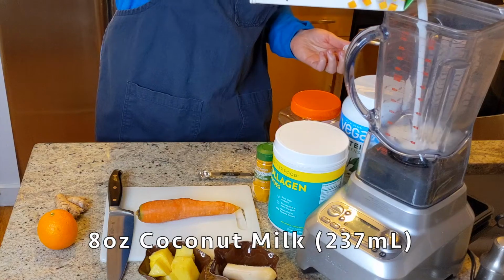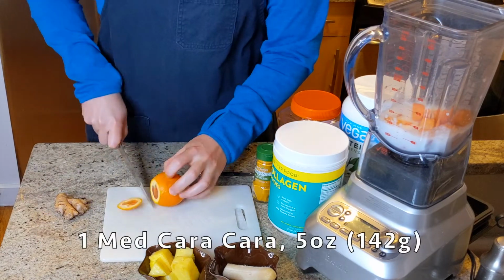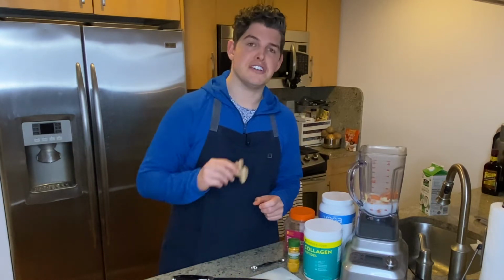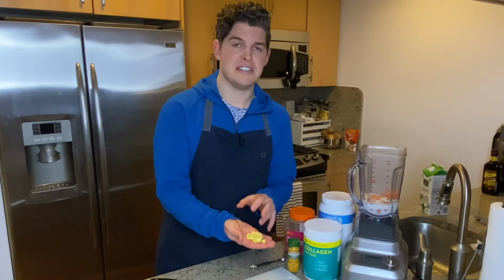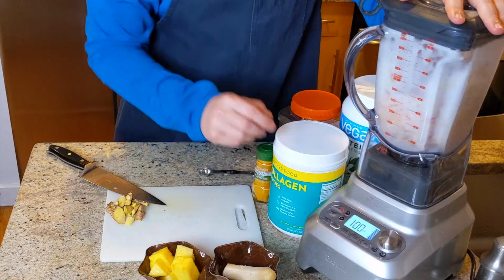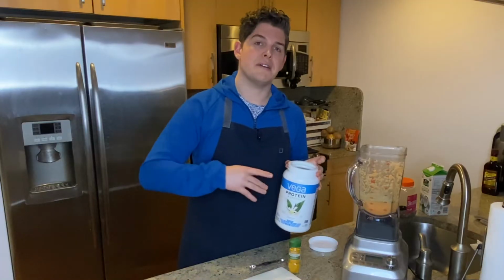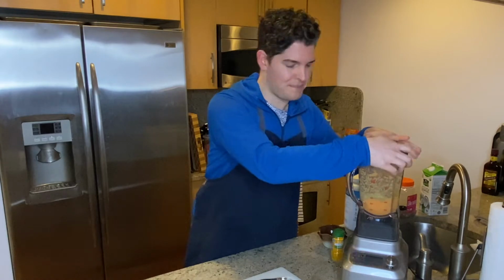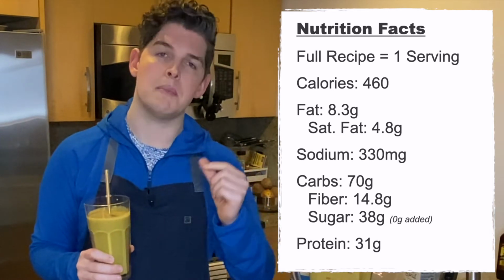Flu Fighter Smoothie with Orange, Carrot, & Ginger | Inspired by Martha Stewart & Marley Spoon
I first tried this Flu Fighter Smoothie in my Martha Stewart & Marley Spoon meal kit box. I've spent the last month riffing on the recipe to tailor it to my flavor and nutrition preferences and am happy to share it with you today! Starting with the liquid -- I always use unsweetened coconut milk because it's what I have on-hand every day. However, this is amazing with coconut water (I like Harmless Coconut Water). Really any liquid aside from juice will work well here (we're adding a lot of fruit, so there's plenty of sweetness!). The flu-fighting power comes in the form of high levels of Vitamins C & A thanks to carrot, orange, pineapple, and ginger. This smoothie is delicious with both Cara Cara oranges as well as blood oranges. However if you have only navel oranges, they work well too (they're just a bit less sweet and a little lower in vitamins vs the other varieties). I LOAD the smoothie up with ginger -- this is my preference -- however, it's definitely not for everyone! Please tailor the spice level to your liking. Turmeric helps with an attractive color and also acts as an anti-inflammatory. As usual, I add my favorite supplements to the smoothie to make it a meal replacement -- chia seeds, collagen powder, and protein powder. Rather than blending with ice (which dilutes flavors), I like to use frozen fruit -- pineapple and banana. The banana really helps with the texture of this smoothie, bringing some nice creaminess. However, if you're not a banana fan, by all means, substitute with a little extra frozen pineapple. Hope you enjoy!

I buy all my groceries through online delivery services. I recommend the below*

Kitchen products I use & love*
Cookware & Bakeware:
- Wilton Perfect Results Non-Stick 8" Square Pan
- Wilton Perfect Results Non-Stick 9" x 13 Pan
- Wilton Perfect Results Non-Stick Loaf Pan
- Wilton Perfect Results Non-Stick Muffin & Mini-Muffin
- Breville Stainless Steel 10-piece Pot & Pan Set
- Calphalon Contemporary 10" Non-Stick Pan
- Lodge 10" Cast Iron Skillet (pre-seasoned & ready to use)

Kitchen Tools*
- Silicon Bowl Cover 6-pack Set
- Norpro 4 TBSP Large Cookie Scoop
- 8-quart stainless bowl
- Taylor Oven Thermometer
- Compostable Bags
- Cuisinart Box Grater
- Rubbermaid Food Storage 18-piece set
- OXO Salad Chopper & Bowl
- OXO Silicone Cookie Spatula, 2-pack
- OXO Pastry Dough Cutter / Blender
- OXO 3-piece Silicone Spatula (safe to 600°F)
- OXO Large Silicone Spatula
- OXO Medium Cookie Scoop
- Mandoline Slicer
- Stay-bowl-izer non-slip bowl holder
- Prepworks Magnetic Measuring Spoon Set

Small Appliances*
- Breville Hand Mixer
- Breville Compact Toaster Oven
- Breville Super-Blender
- Breville Grind Control Coffee Maker
- Breville Scraper Mixer Pro
- Mueller Coffee & Spice Grinder

Cookbooks I LOVE:
- Claire Saffitz, Dessert Person
- Carla Lalli Music, Where Cooking Begins
- Every Day is Saturday: Recipes + Strategies for Easy Cooking, Every Day of the Week

Recipe:
- 8oz liquid if choice
- 1 medium carrot
- 1 cara cara orange
- 2 TBSP ginger
- 1 TBSP chia seeds
- 1 serving collagen
- 1 serving vanilla protein
- 1/2 tsp turmeric
- 1/2 cup frozen pineapple
- 1/2 frozen banana